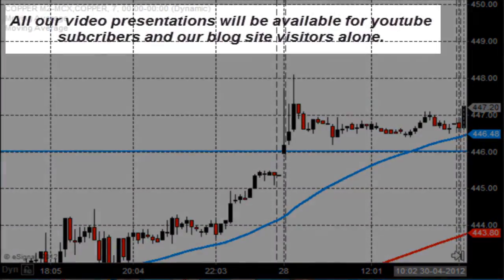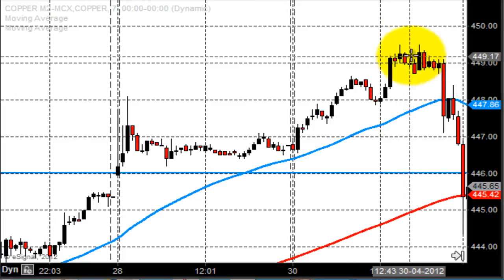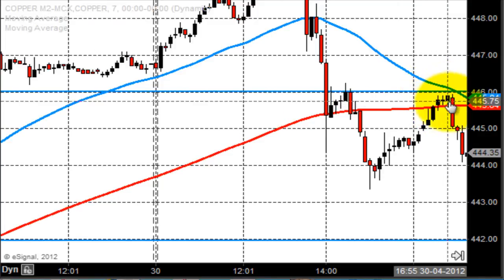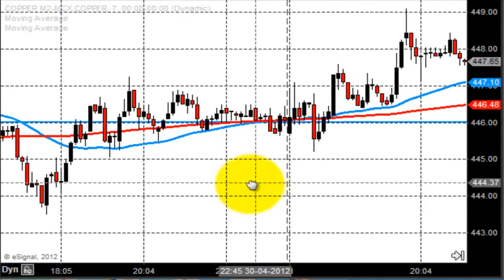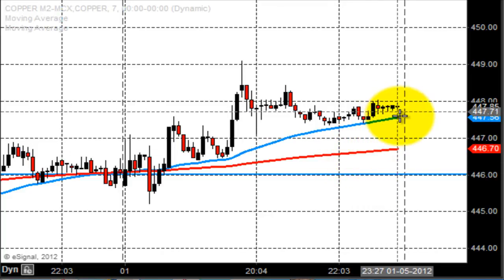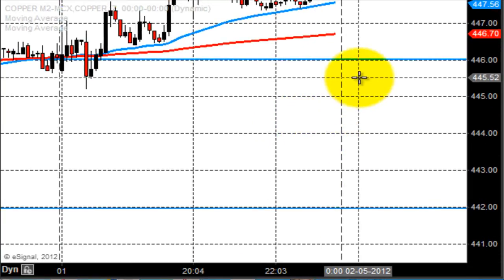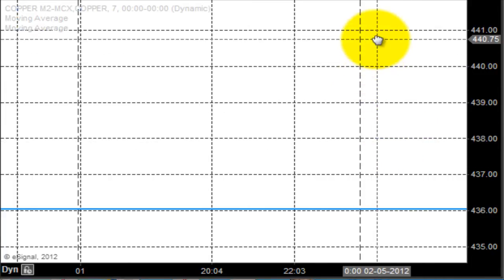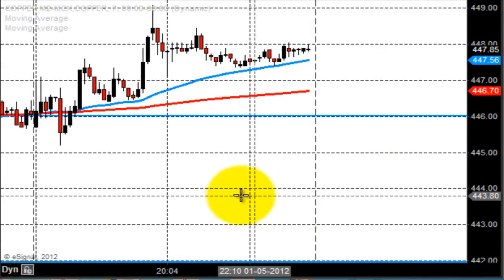MCX Copper trading tips analysis MAY 02 2012 Chennai Bangalore Tamil Nadu